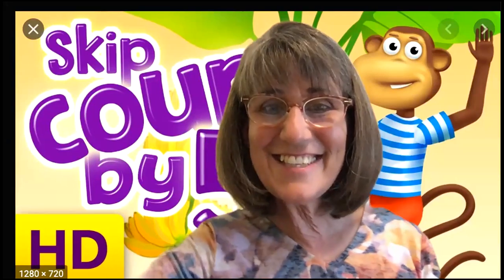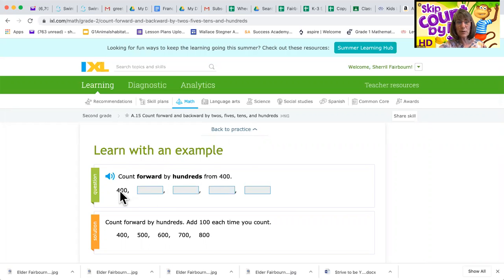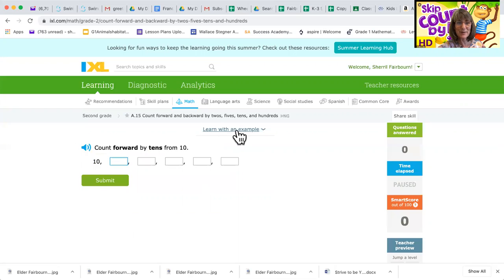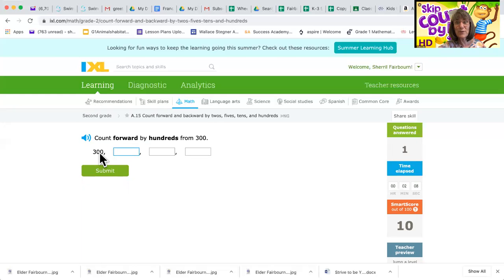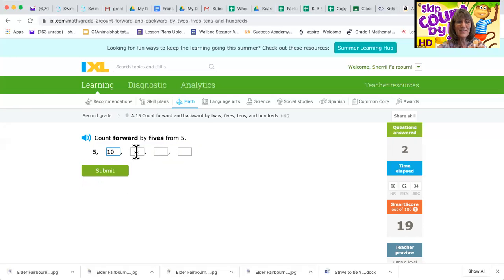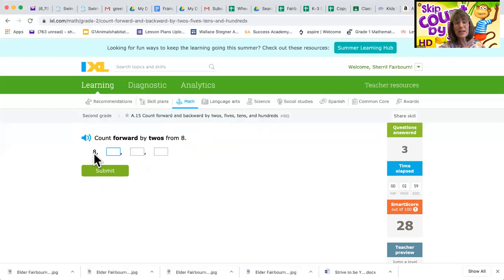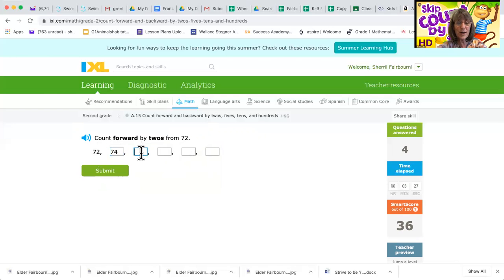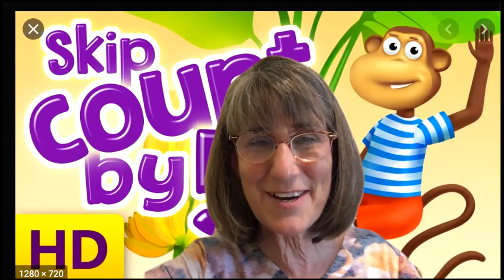2nd grade A 15